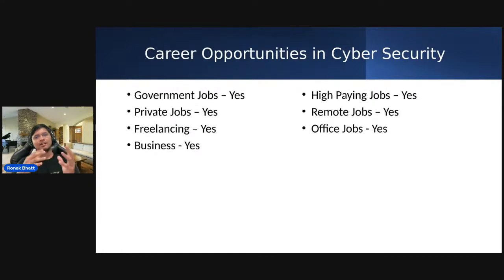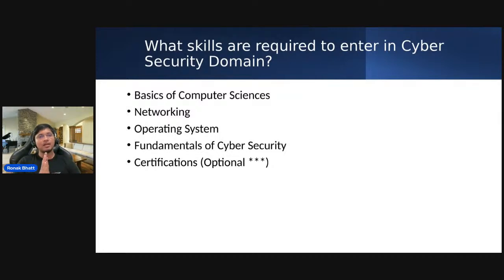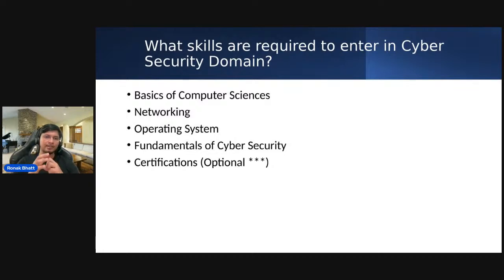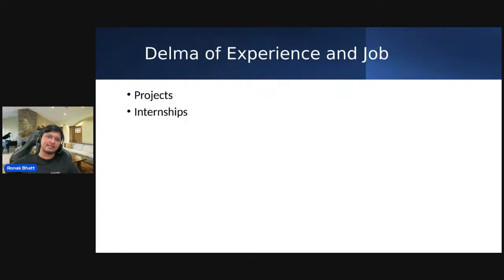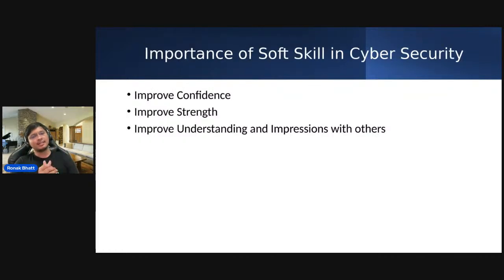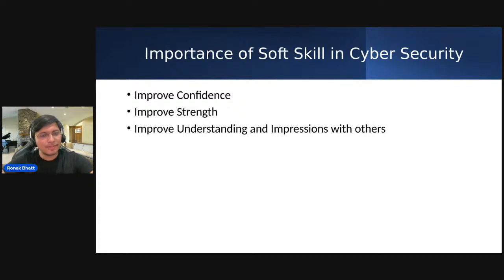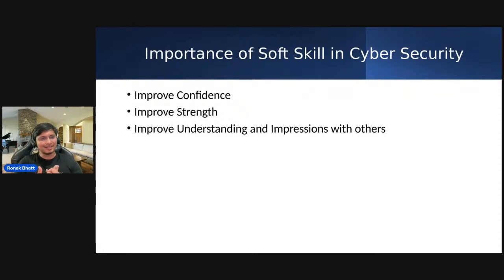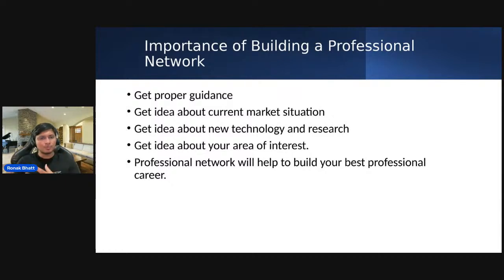AIFSET LIVE FEST E-02 | Cyber Security Pathfinders : Unveiling Pathways to Cybersecurity Success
Are you interested in a career in cybersecurity? This video is your chance to learn from an industry expert!

This is a recording of the AIFSET LIVE FEST E-02 session titled "Cyber Security Pathfinders: Unveiling Pathways to Cybersecurity Success." Our guest speaker, Ronak Bhatt, Information Security Analyst at Cisco Systems Ltd., will guide you through the exciting world of cybersecurity.

In this session, you'll gain valuable insights on:

    1. Different career paths in cybersecurity
    2. Skills and qualifications needed for success
    3. Tips for breaking into the cybersecurity field

This video is perfect for:
    1. Students considering a career in cybersecurity
    2. IT professionals looking to specialize in cybersecurity
    3. Anyone interested in learning more about this in-demand field

Don't miss out on this opportunity to learn from a cybersecurity pro! Watch the video now!